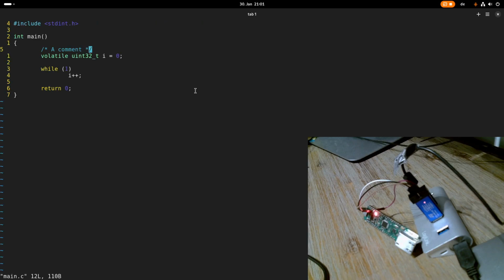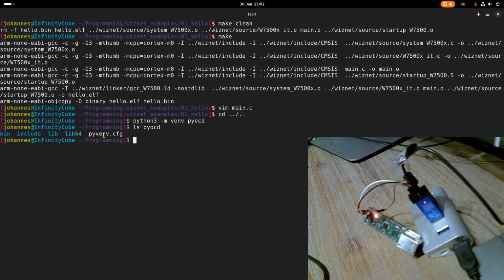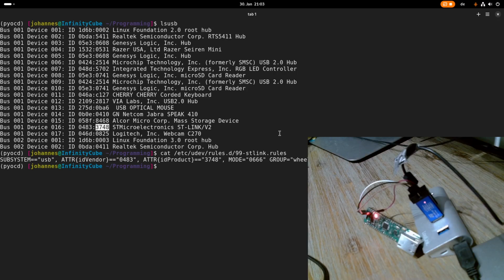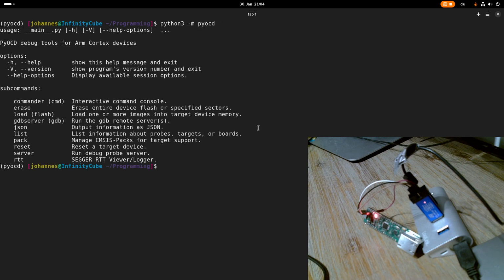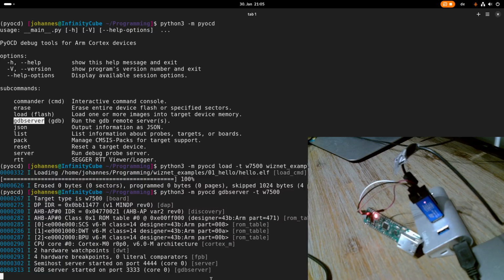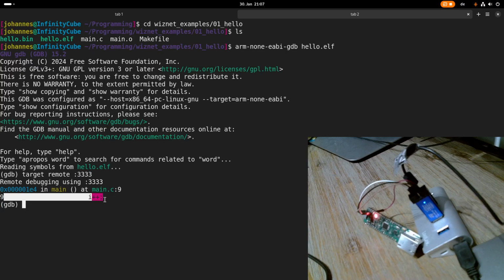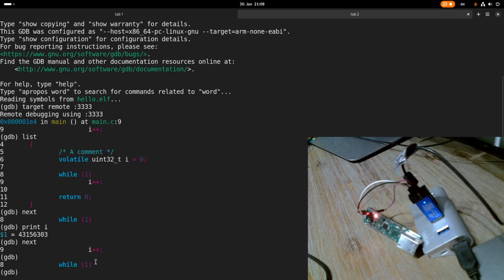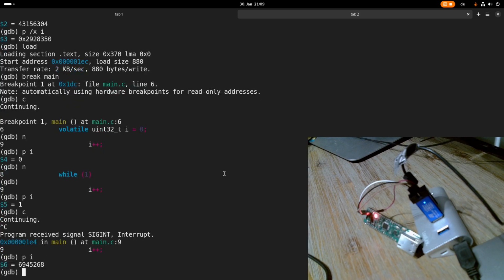Debugging with pyocd, gdb and the WIZnet W7500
Let's learn a little bit about Embedded Systems. In this video we will upload our first program on the WIZnet W7500 by using pyocd and the GDB. Therefore, we first have to install it and then let's dive into how to debug with gdb.

I use a WIZnet Surf 5 Evaluation Board with an STLink V2 Debugger. You can get the board here: